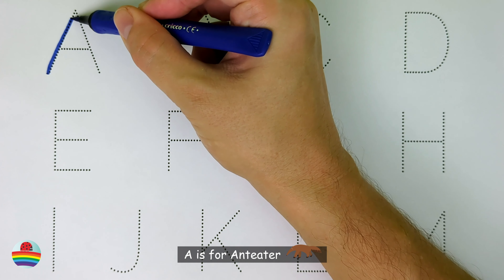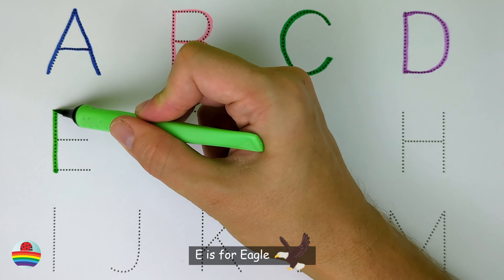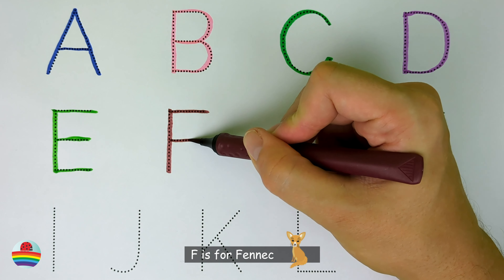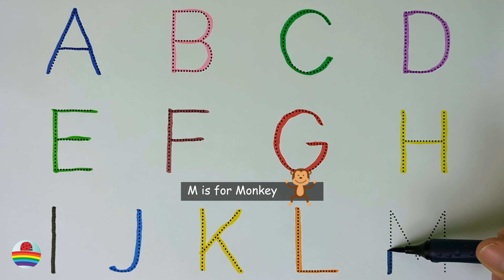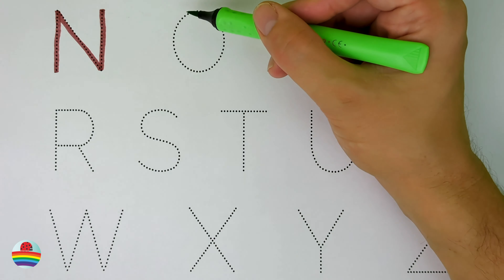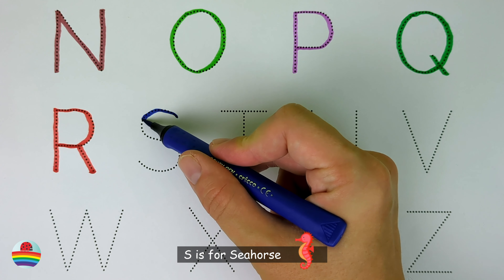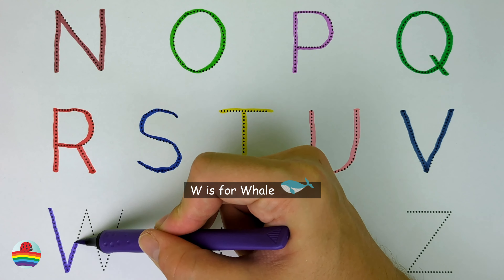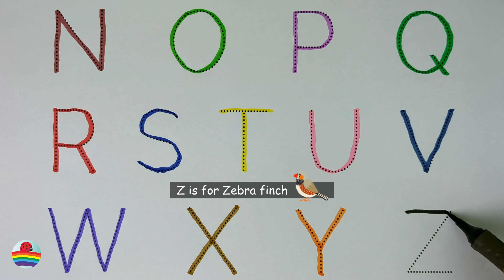Learn the English Alphabet with Fun